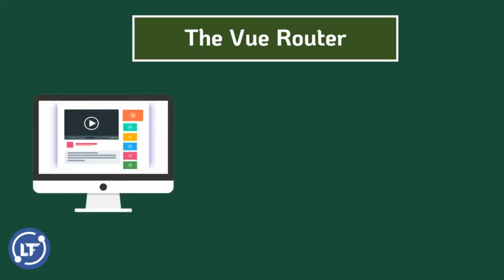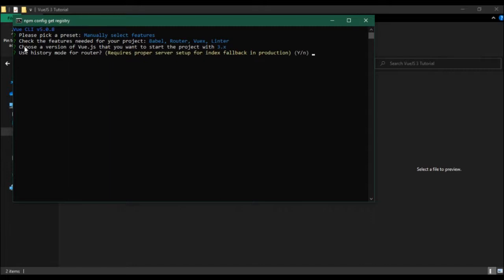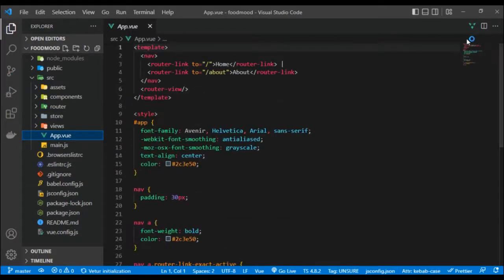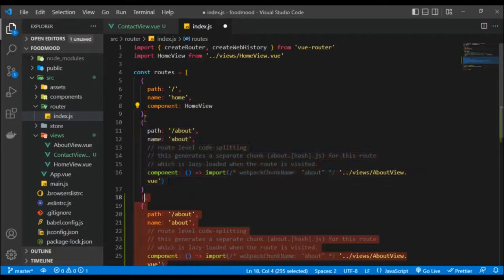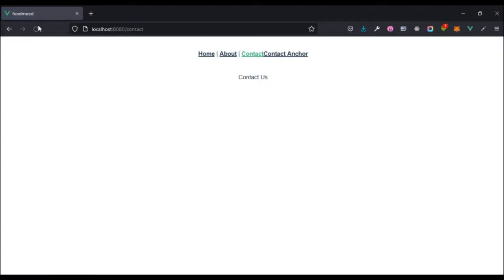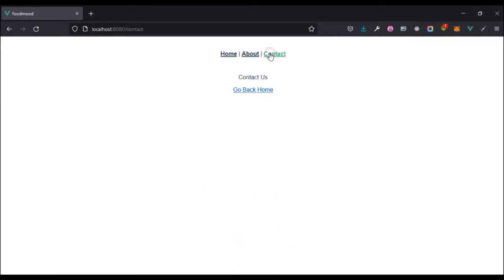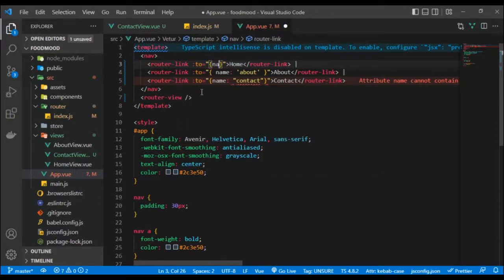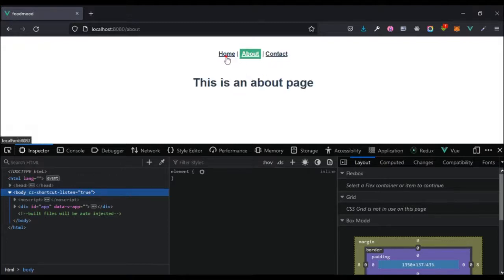VueJS 3 Full Tutorial - #19 The Vue Router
Hello guys, welcome to the 19th lesson where we will learn all about The Vue Router and how routing is done in VueJS.